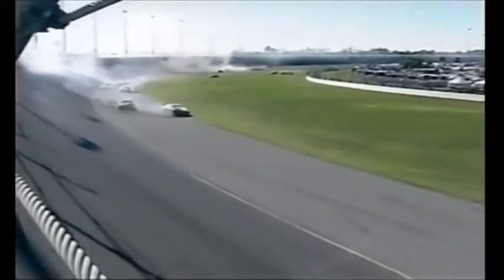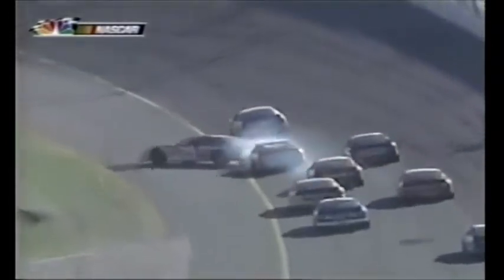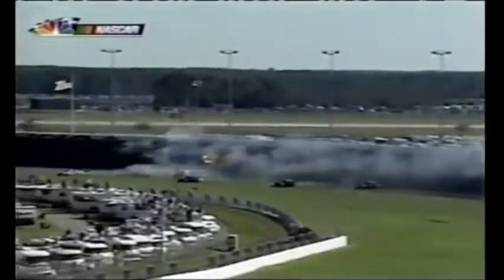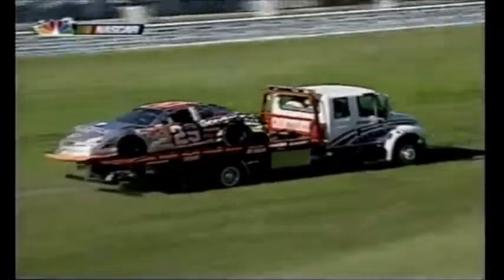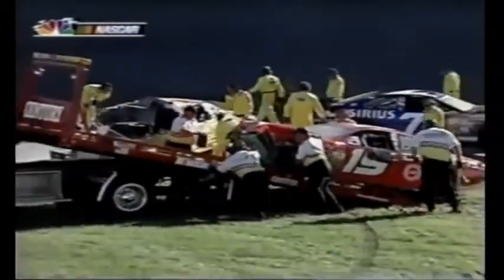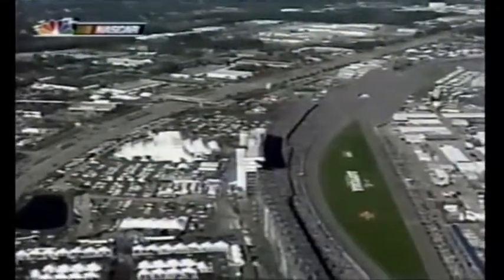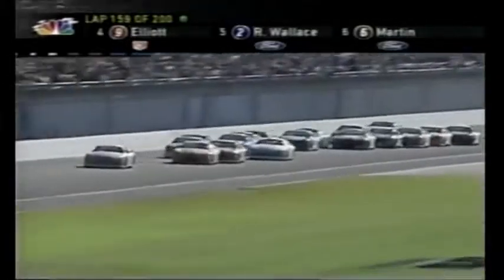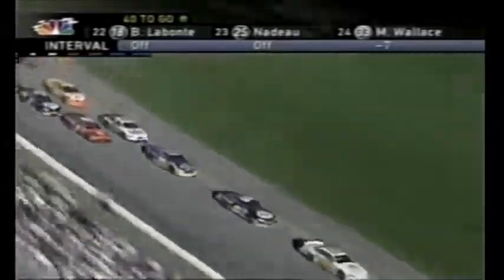2002 Daytona 500 Part 10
Credit To NBC